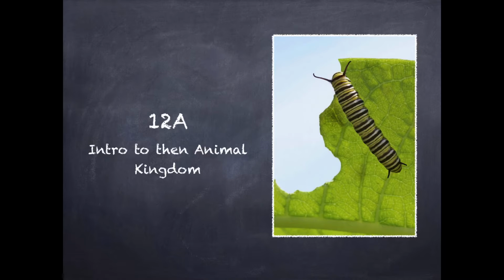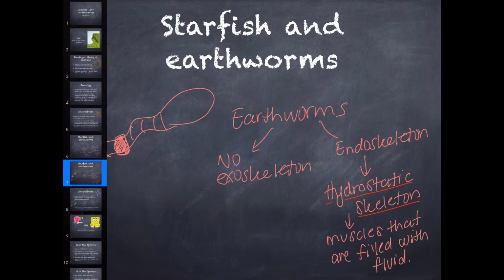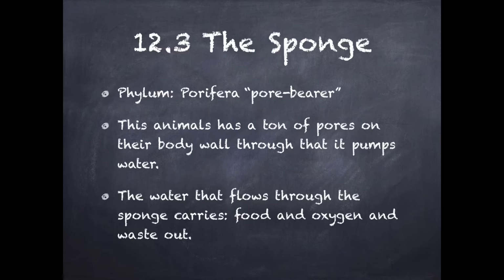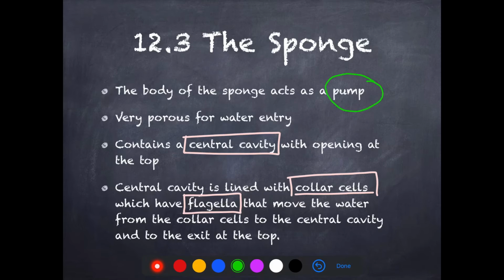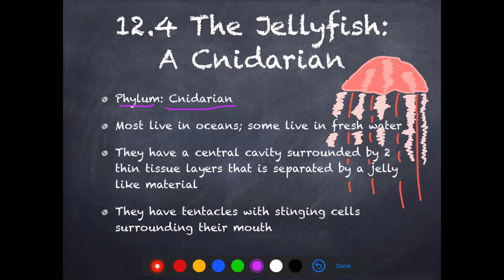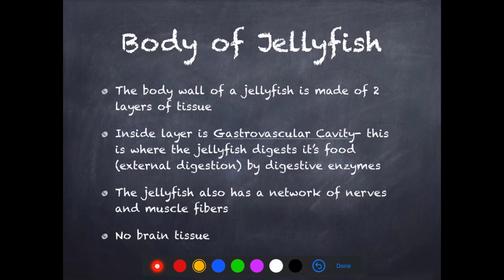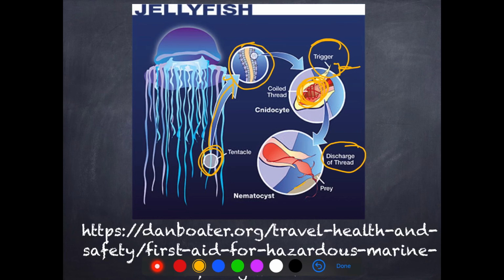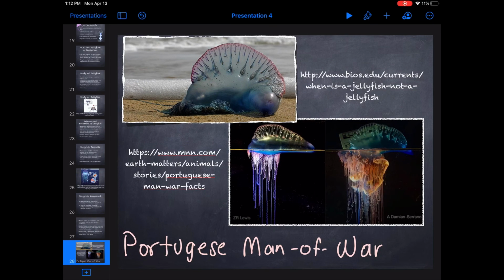Chapter 12A & 12B- Life Science